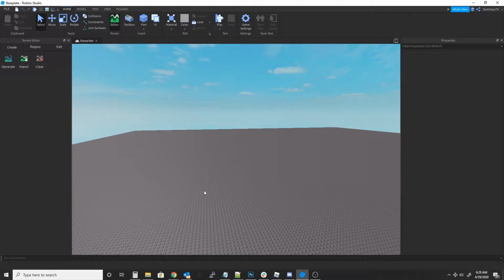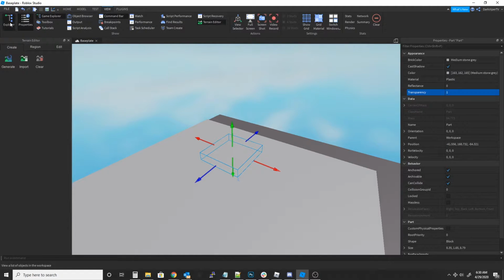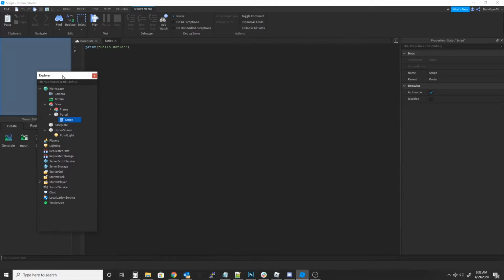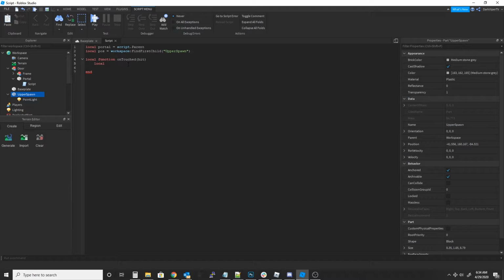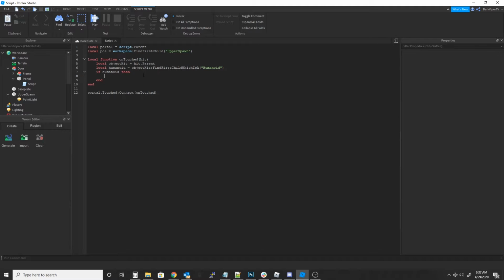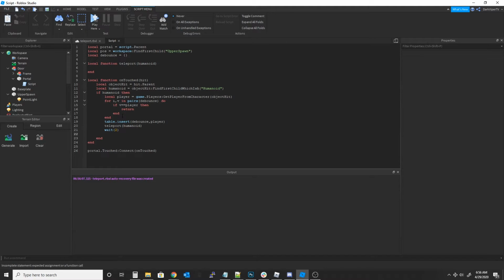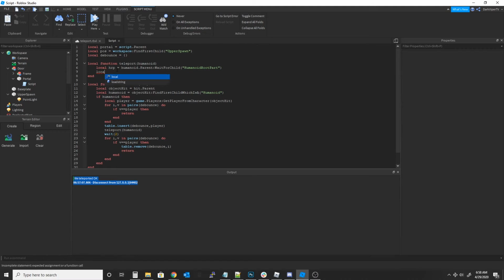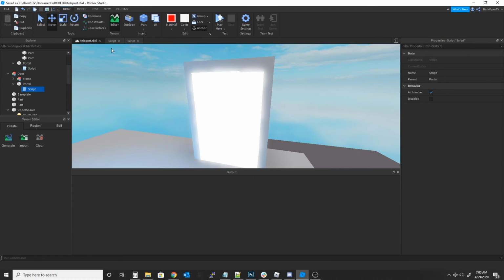How to create a teleporter in Roblox Studio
In this how-to video for Roblox Studio and Roblox Development I show you how to make simple teleporters to move players from one location to another.

This video does NOT cover the Teleporter service for teleporting players to new game "Places". That video will be covered separately as a follow-up video.

RESOURCE LINKS:
- Download the Source file for Teleporters on my Discord under "resources" channel.
- Can't afford Photoshop? Use GIMP free